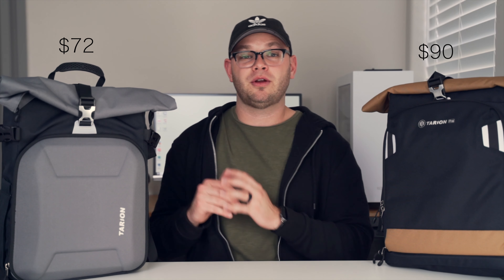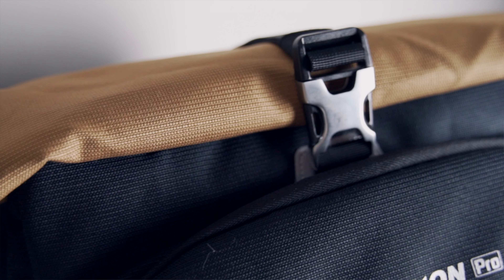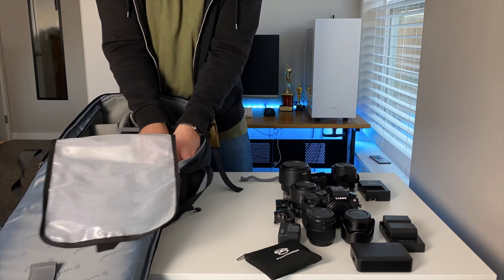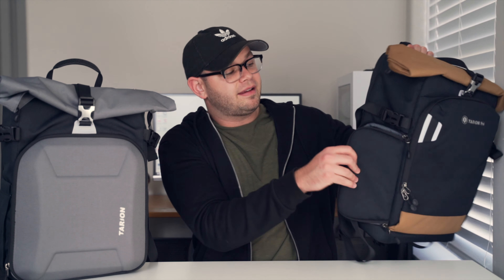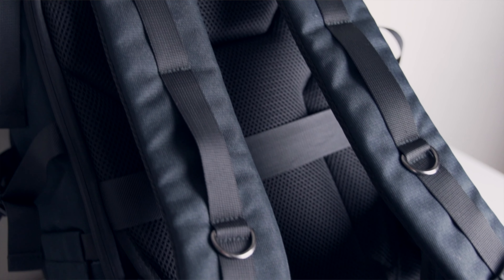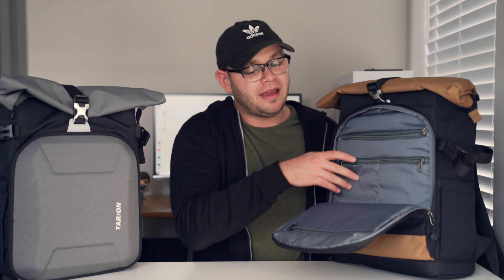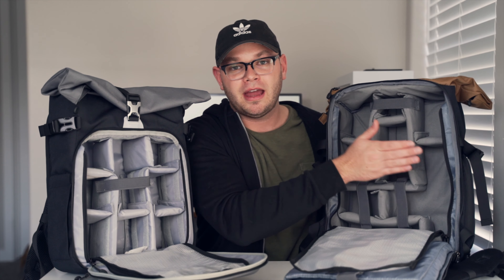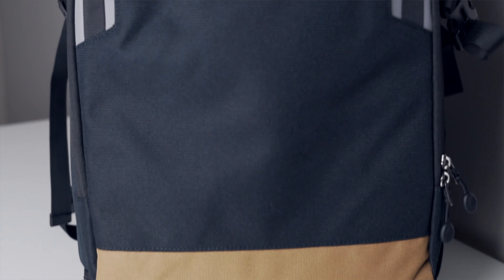Tarion XH & XP - Camera Bag Review!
Thanks so much to Tarion for sending out these incredible bags!

Tarion XP
Tarion XH